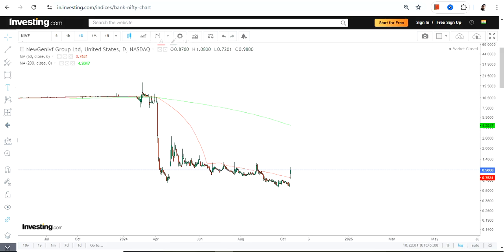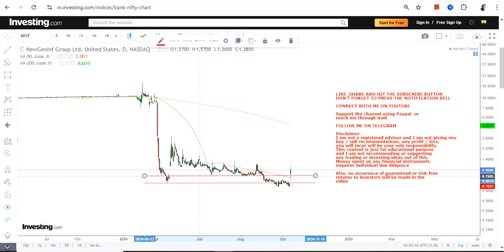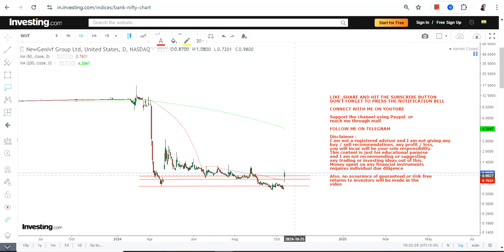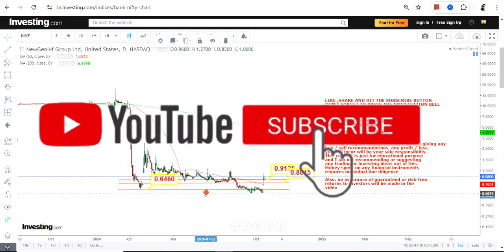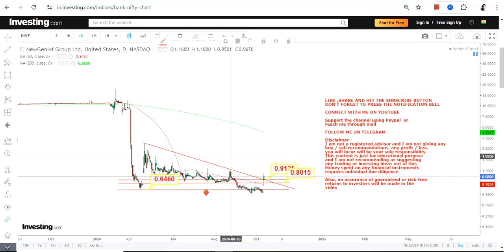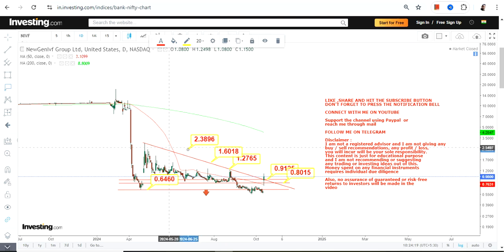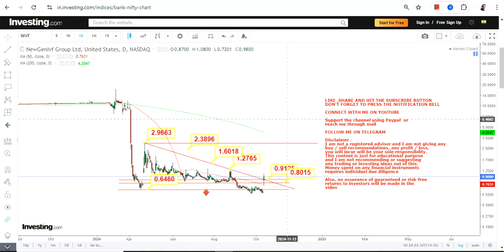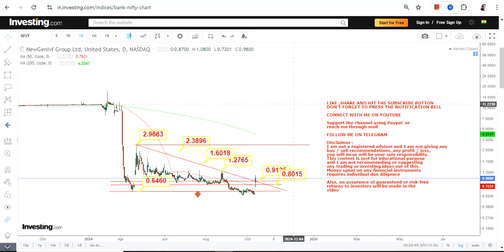RANGE BREAKOUT | $NIVF STOCK ANALYSIS | NEWGENIVF GROUP LTD STOCK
In this video, we will take a closer look at NIVF STOCK ANALYSIS which is in a RANGE BREAKOUT for the next couple of days

BEST BOOKS LINKS TO BECOME PRO INVESTOR/TRADER :
FOR EQUITIES: